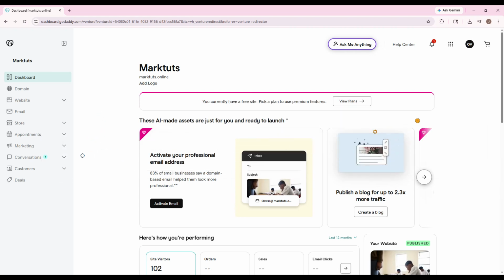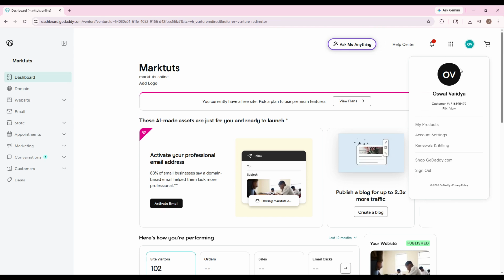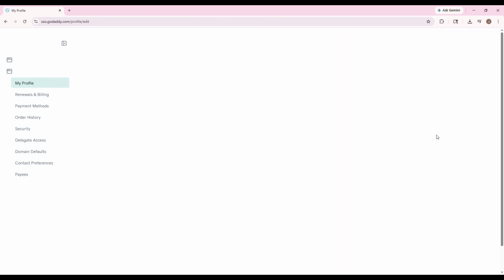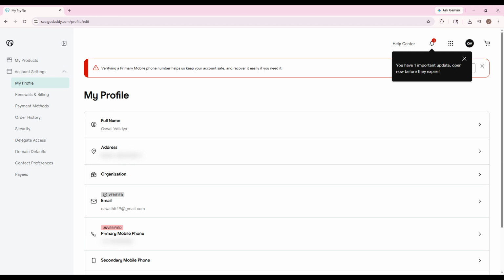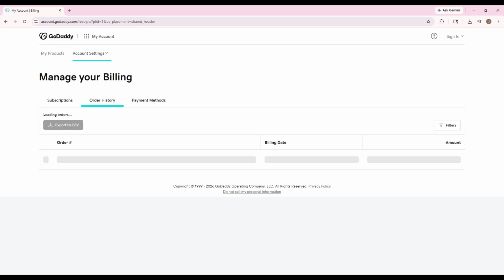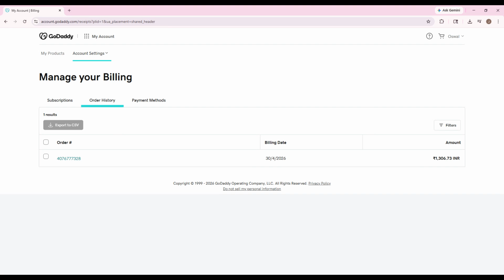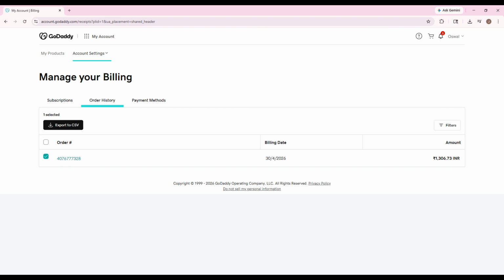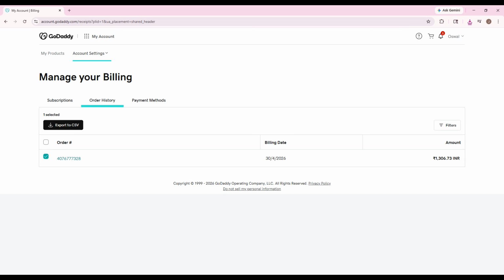How To Download GoDaddy Bill (Quick Invoice Guide)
Learn how to download your GoDaddy bill or invoice by using your account settings and order history. This quick guide shows you exactly where to find past orders and export your billing details.

🕚Timestamps:
0:00 Introduction
0:18 Sign In To GoDaddy
0:31 Open Profile Icon And Account Settings
0:46 Go To Order History
1:00 Select The Correct Order
1:14 Download Or Export The Invoice
1:30 Save Your Bill For Records
1:43 Outro

✍️What You'll Learn In This Video:
• How To Find GoDaddy Order History
• How To Open Account Settings In GoDaddy
• How To Select The Correct Purchase Invoice
• How To Export GoDaddy Billing Details
• How To Save Your GoDaddy Bill For Accounting

💡Pro Tips:
• Make sure you sign in with the same account used for the purchase
• Check the order date so you download the correct bill
• Save invoices in a dedicated folder for easier bookkeeping
• If you use multiple GoDaddy products, repeat the process for each order